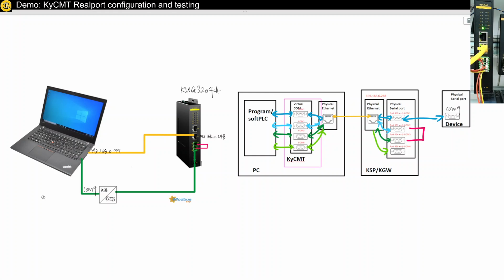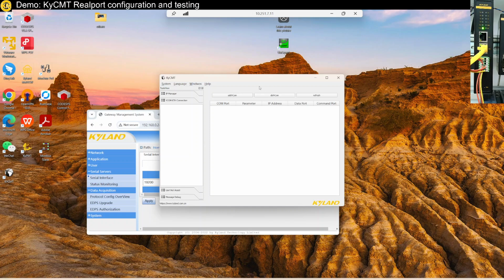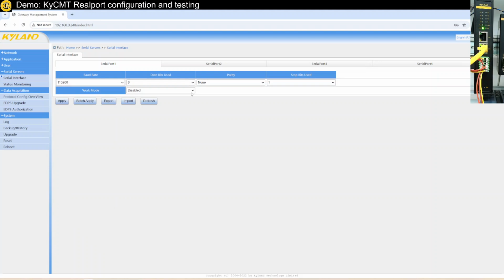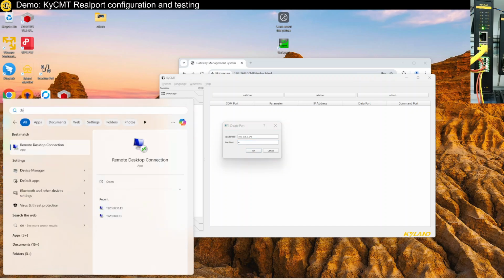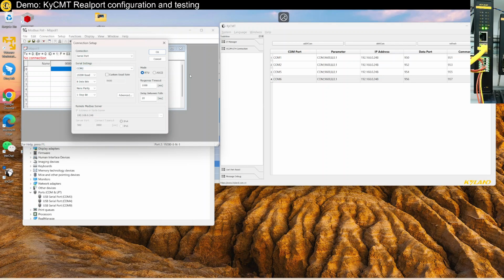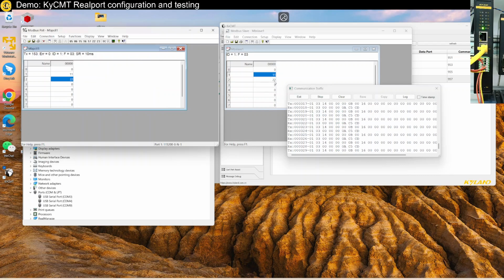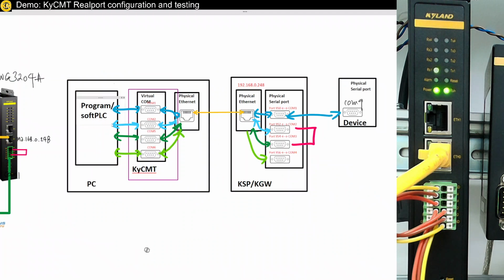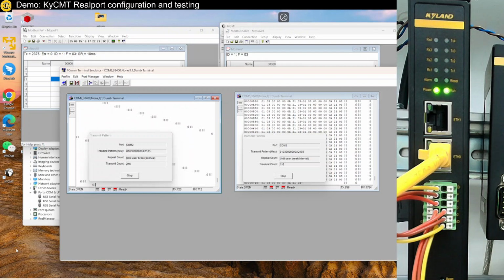Demo: KyCMT Realport configuration and testing